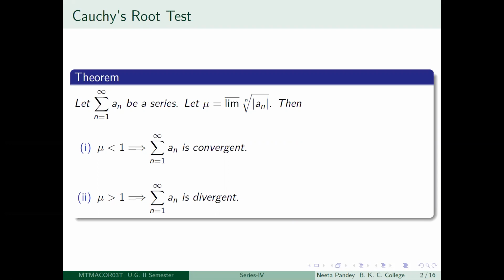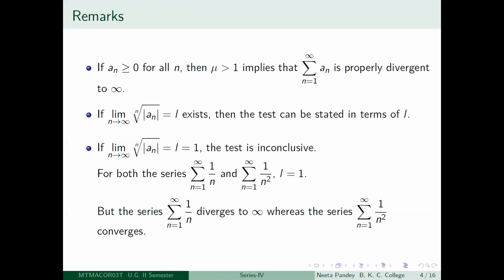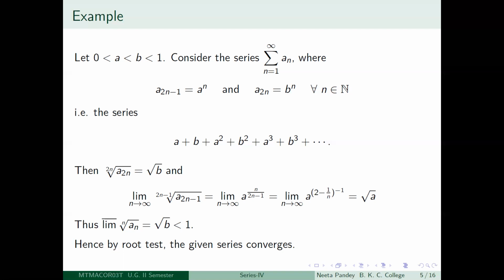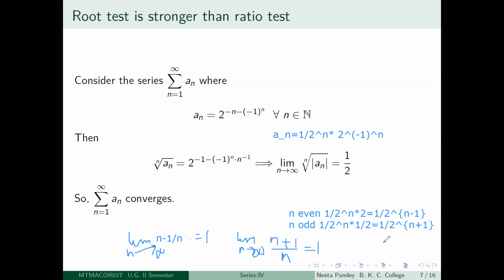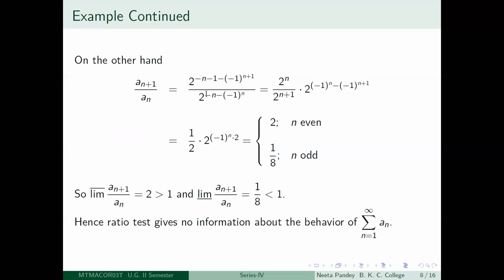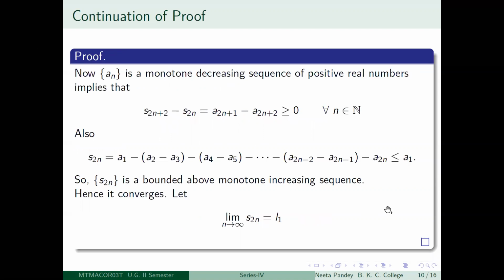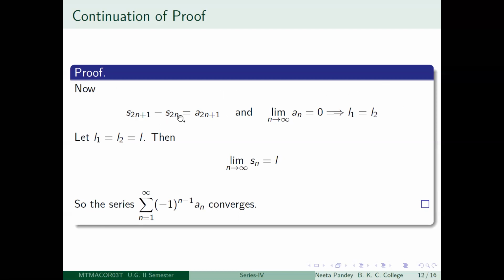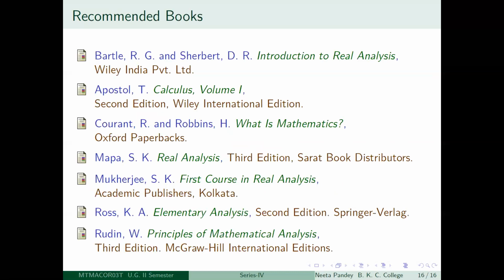series 4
26th Lecture CC3 Hons.: This lecture is meant for undergraduate students.
1. Root Test
2. Leibniz Theorem for alternating series
3. Concept of Absolute Convergence